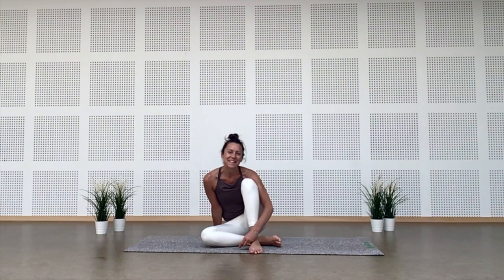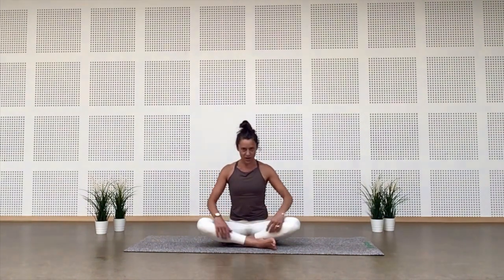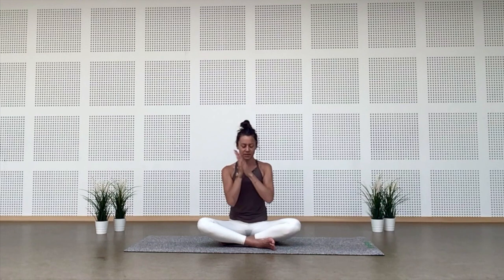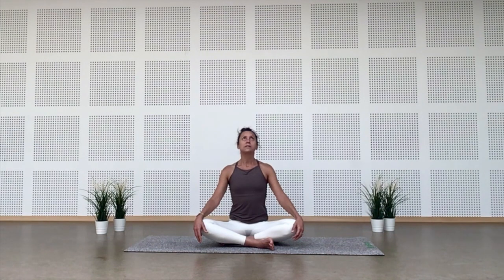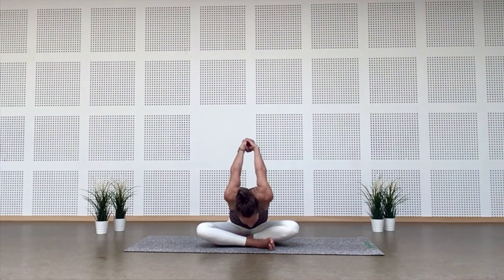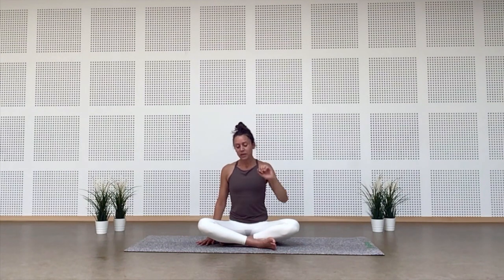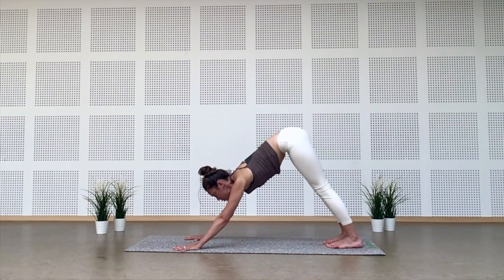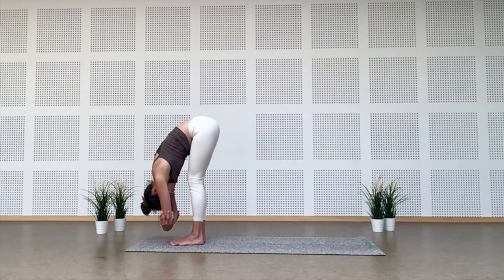40-min WAKE ME UP Yoga (at any time of the day) I Nourishing & Revitalising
This 40-minute yoga practice is perfect for when you wake up in the morning - or when you need a little wake-up any time of day! It's also a great way to take time out to re-focus, get moving and feel rejuvenated! Need to release stress? Also ideal !

Start your day off right with intention, efficient movement, and mindful breath work. It will gently awaken your body, improve your energy and focus your mind.

Move, breathe, enjoy! Have a sip of water before we start, hop on your mat and let’s practice!

Om Shanti.
Elise

Facebook: Yoga with Elise - Brussels